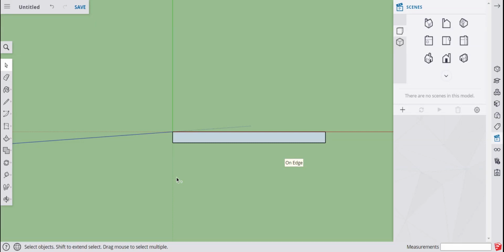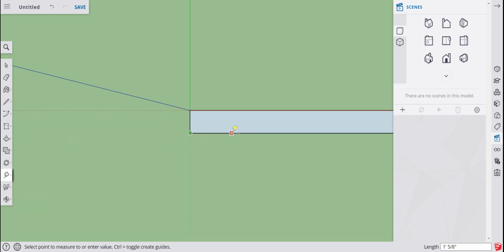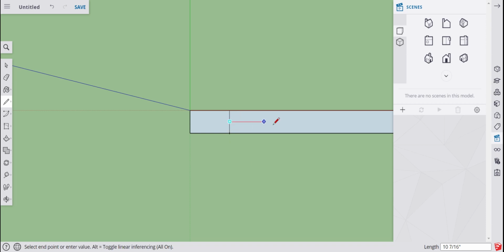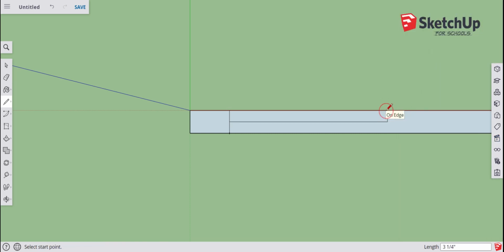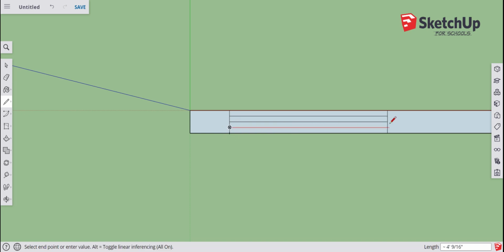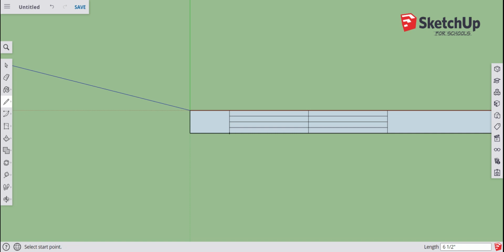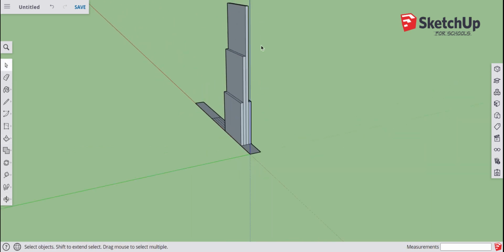Window Layout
How I would like to start laying out the windows.